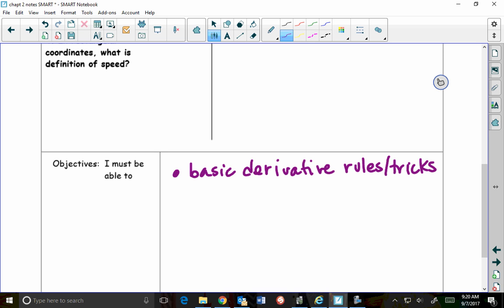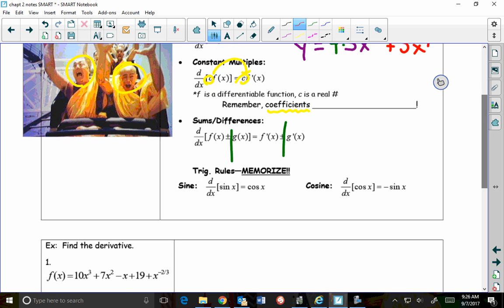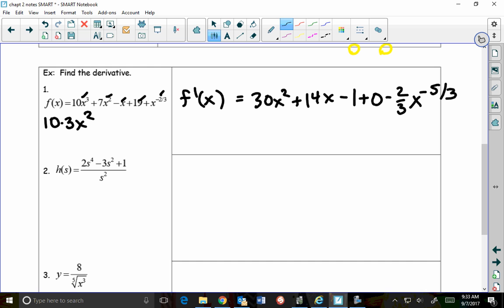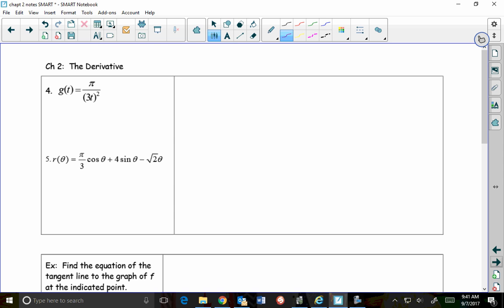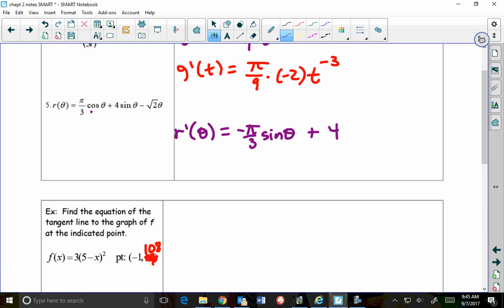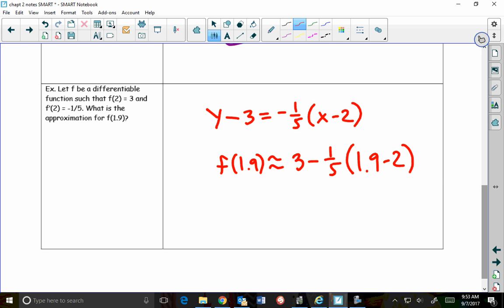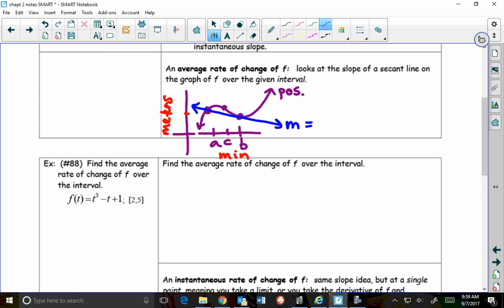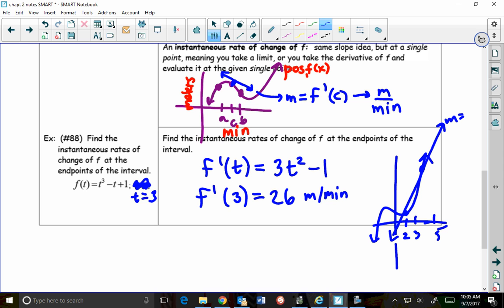2 2 day one fall 2017 calc ab